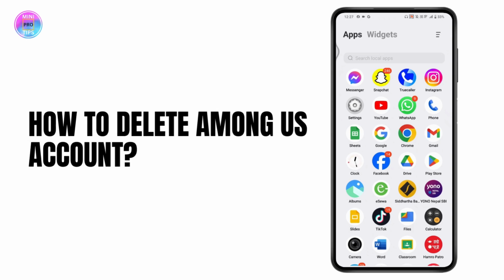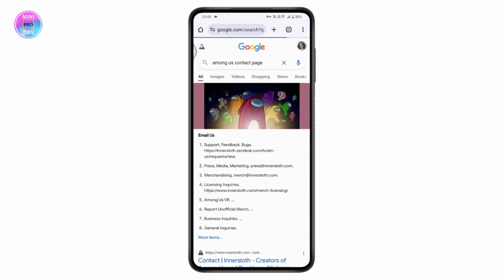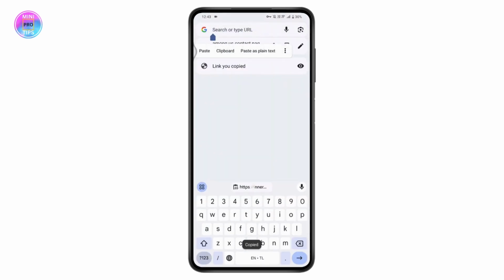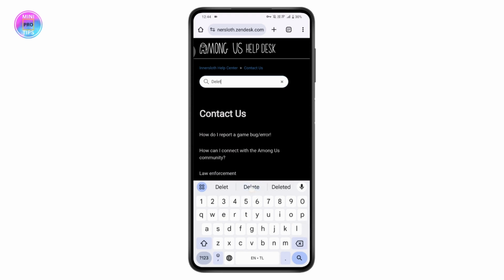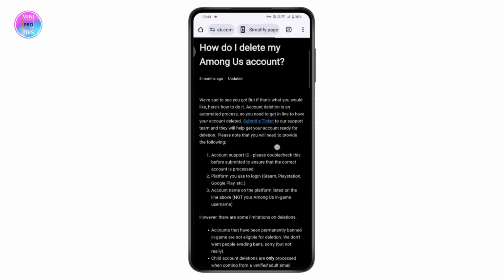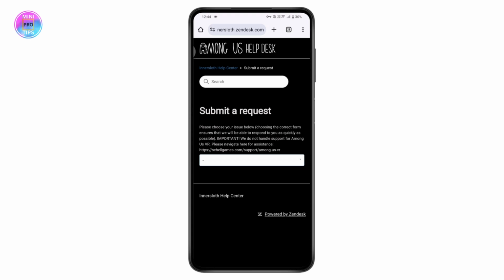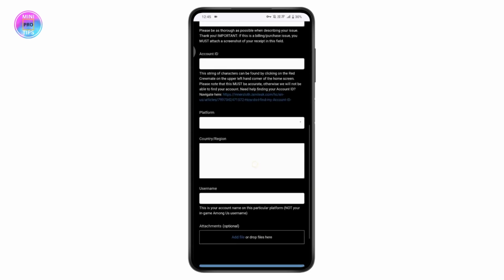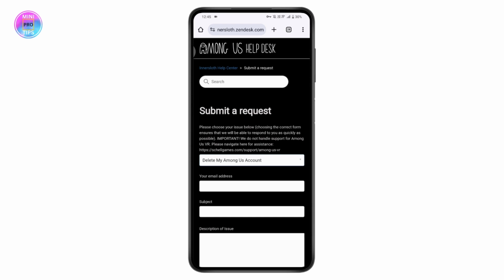How To Delete Account On Among Us 2024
How To Delete Among Us Account

Need to delete your Among Us account? MiniProTips has the solution! In this tutorial, we'll guide you through the steps to delete your Among Us account, ensuring you can manage your game profiles and preferences effectively.

Deleting your Among Us account can help you start fresh or remove unused accounts from your device. We'll show you how to navigate the settings and delete your account securely. Watch now and learn how to delete your Among Us account with MiniProTips!